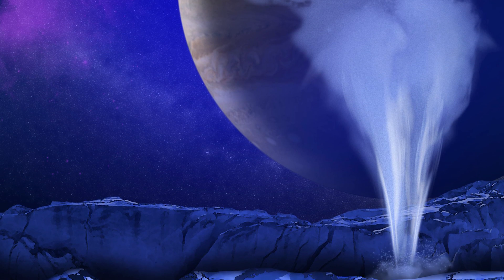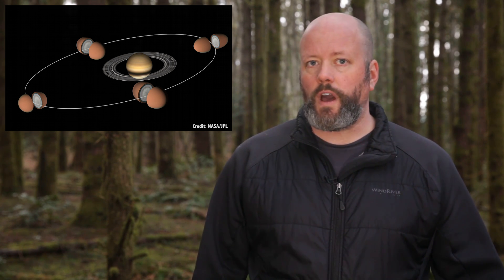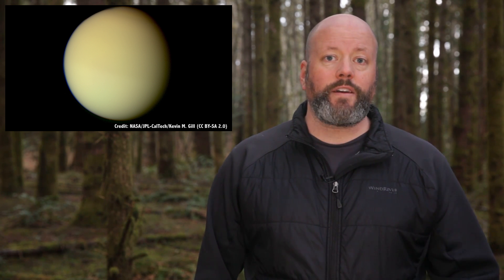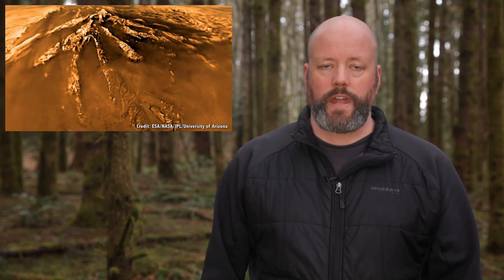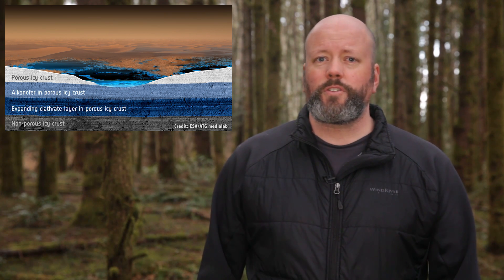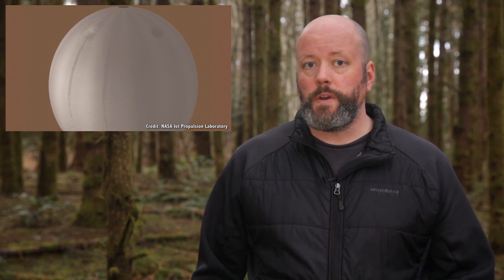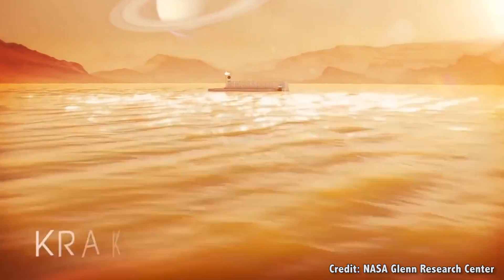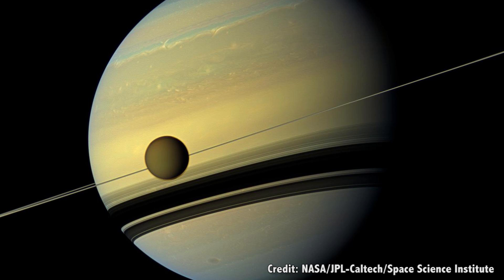What About a Mission to Titan? It's Time to Explore Saturn's Largest Moon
Europa is fine and all, but where we really need to go is Saturn's moon Titan. Let's look at some cool ideas for probes to fully explore this world.

As you probably know, NASA recently announced plans to send a mission to Jupiter’s moon Europa. If all goes well, the Europa Clipper will blast off for the world in the 2020s, and orbit the icy moon to discover all its secrets.

And that’s great and all, I like Europa just fine. But you know where I’d really like us to go next? Titan.

Titan, as you probably know, is the largest moon orbiting Saturn. In fact, it’s the second largest moon in the Solar System after Jupiter’s Ganymede. It measures 5,190 kilometers across, almost half the diameter of the Earth. This place is big.

It orbits Saturn every 15 hours and 22 days, and like many large moons in the Solar System, it’s tidally locked to its planet, always showing Saturn one side.

Before NASA’s Voyager spacecraft arrived in 1980, astronomers actually thought that Titan was the biggest moon in the Solar System. But Voyager showed that it actually has a thick atmosphere, that extends well into space, making the true size of the moon hard to judge.

This atmosphere is one of the most interesting features of Titan. In fact, it’s the only moon in the entire Solar System with a significant atmosphere. If you could stand on the surface, you would experience about 1.45 times the atmospheric pressure on Earth. In other words, you wouldn’t need a pressure suit to wander around the surface of Titan.

You would, however, need a coat. Titan is incredibly cold, with an average temperature of almost -180 Celsius. For you Fahrenheit people that’s -292 F. The coldest ground temperature ever measured on Earth is almost -90 C, so way way colder.

You would also need some way to breathe, since Titan’s atmosphere is almost entirely nitrogen, with trace amounts of methane and hydrogen. It’s thick and poisonous, but not murderous, like Venus.

Titan has only been explored a couple of times, and we’ve actually only landed on it once.

The first spacecraft to visit Titan was NASA’s Pioneer 11, which flew past Saturn and its moons in 1979. This flyby was followed by NASA’s Voyager 1 in 1980 and then Voyager 2 in 1981. Voyager 1 was given a special trajectory that would take it as close as possible to Titan to give us a close up view of the world.

Voyager was able to measure its atmosphere, and helped scientists calculate Titan’s size and mass. It also got a hint of darker regions which would later turn out to be oceans of liquid hydrocarbons.

The true age of Titan exploration began with NASA’s Cassini spacecraft, which arrived at Saturn on July 4, 2004. Cassini made its first flyby of Titan on October 26, 2004, getting to within 1,200 kilometers or 750 miles of the planet. But this was just the beginning. By the end of its mission later this year, Cassini will have made 125 flybys of Titan, mapping the world in incredible detail.

Cassini saw that Titan actually has a very complicated hydrological system, but instead of liquid water, it has weather of hydrocarbons. The skies are dotted with methane clouds, which can rain and fill oceans of nearly pure methane.

And we know all about this because of Cassini’s Huygen’s lander, which detached from the spacecraft and landed on the surface of Titan on January 14, 2005. Here’s an amazing timelapse that shows the view from Huygens as it passed down through the atmosphere of Titan, and landed on its surface.

Huygens landed on a flat plain, surrounded by “rocks”, frozen globules of water ice. This was lucky, but the probe was also built to float if it happened to land on liquid instead.

It lasted for about 90 minutes on the surface of Titan, sending data back to Earth before it went dark, wrapping up the most distant landing humanity has ever accomplished in the Solar System.

Although we know quite a bit about Titan, there are still so many mysteries. The first big one is the cycle of liquid. Across Titan there are these vast oceans of liquid methane, which evaporate to create methane clouds. These rain, creating mists and even rivers.

Is it volcanic? There are regions of Titan that definitely look like there have been volcanoes recently. Maybe they’re cryovolcanoes, where the tidal interactions with Saturn cause water to well up from beneath crust and erupt onto the surface.